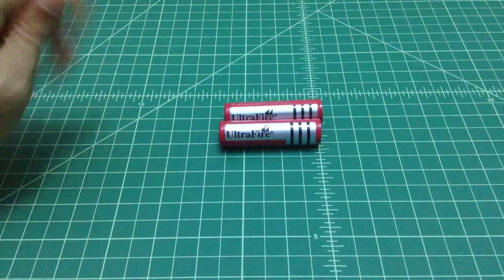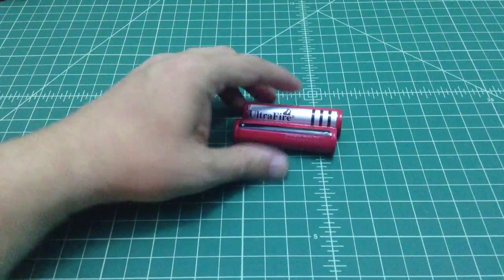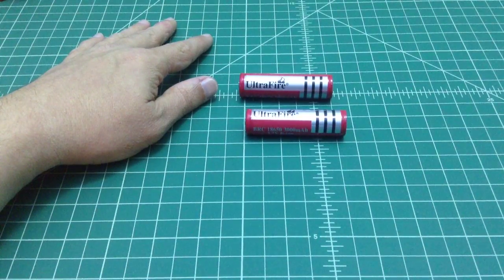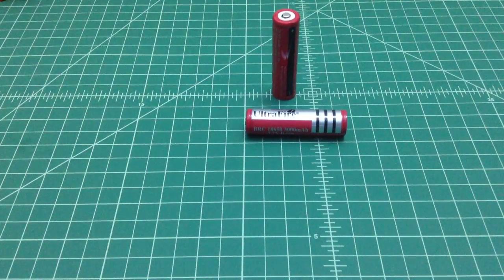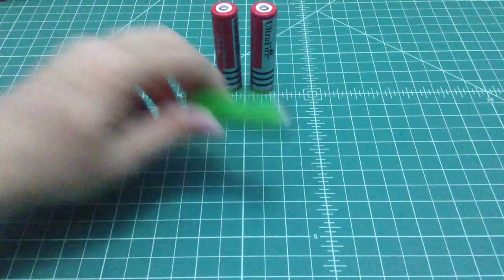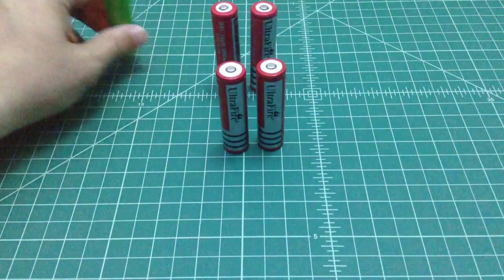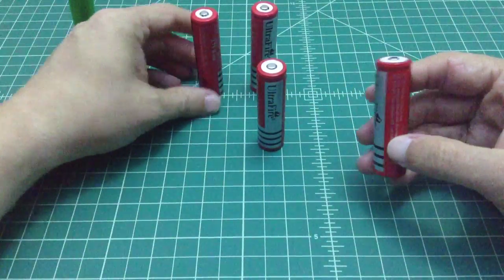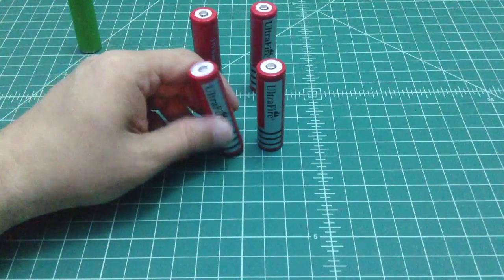Fake Ultrafire 18650 Batteries - Show and Tell - TheSmokinApe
Some fake Li-ion 18650 batteries that I bought of Amazon.  Make sure that you are buying good batteries that are safe and that you are using them as directed.

Thanks,
TheSmokinApe